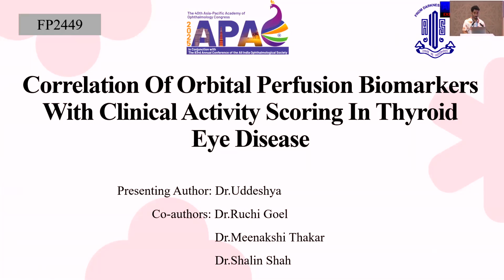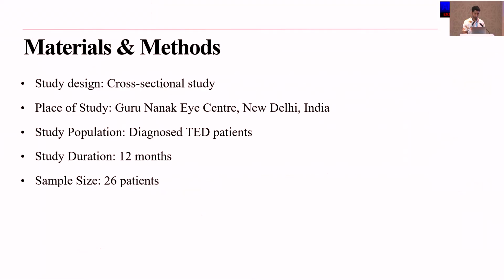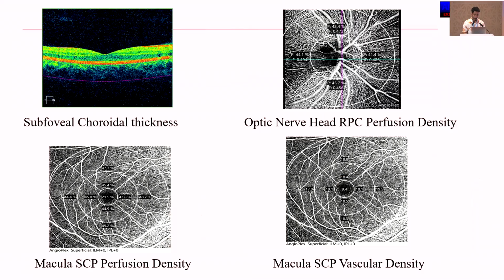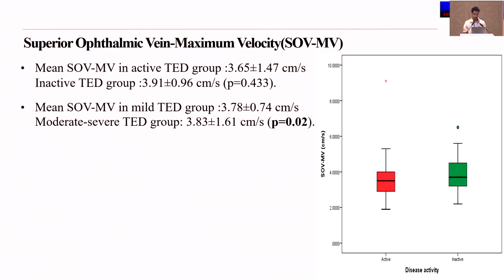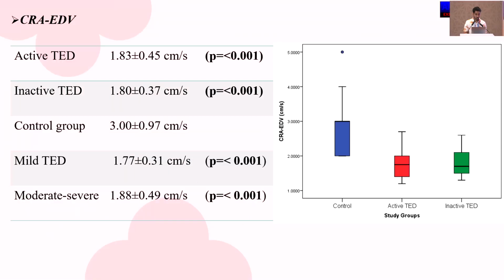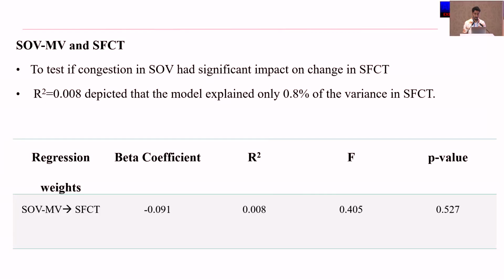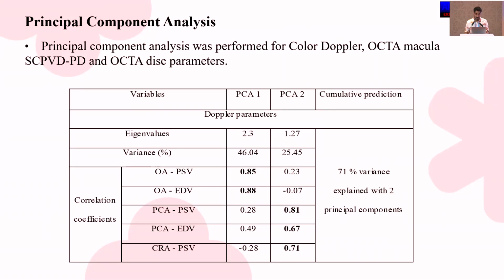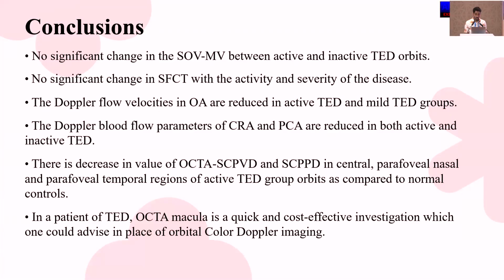AIOS2025 FP Orbit I FP2449 Dr UDDESHYA Correlation of Orbital Perfusion Biomarkers withClinical A